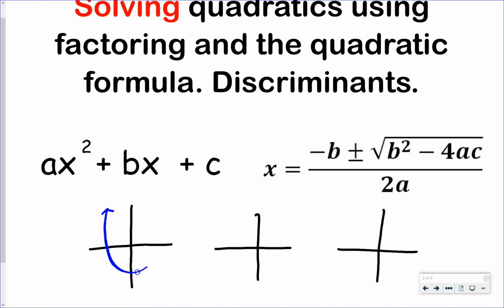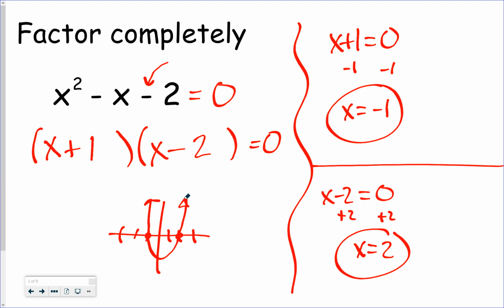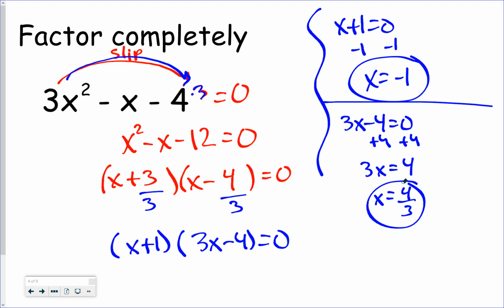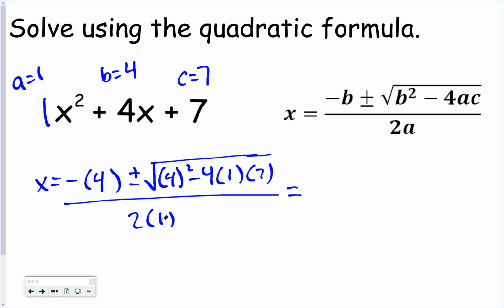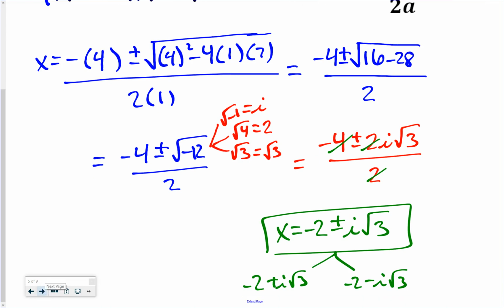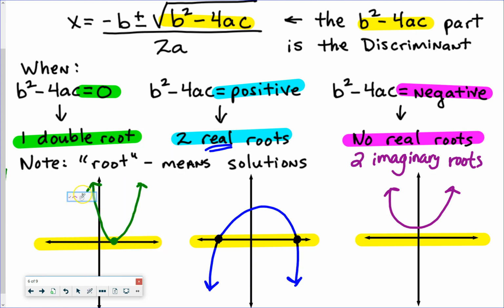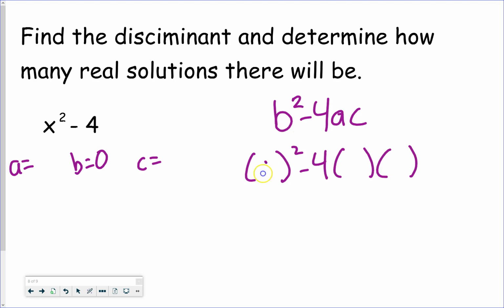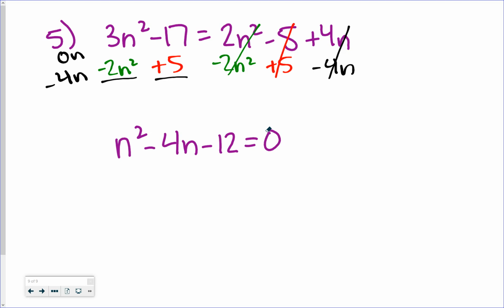9/17_Alg 2_ Solving Using Factoring and Quad Formula, Discriminants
This was recorded during the 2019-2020 school year.  I am not currently coughing or sick in any way.